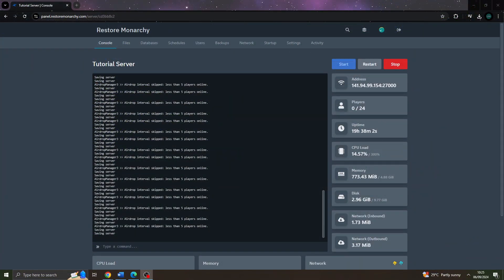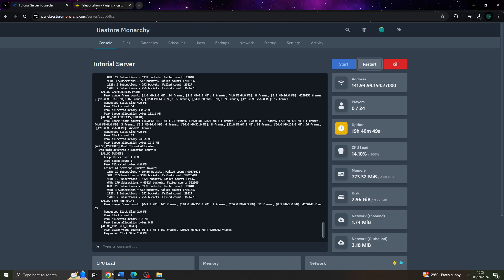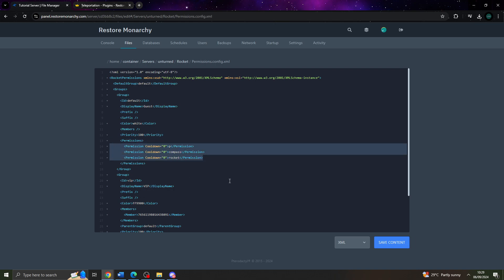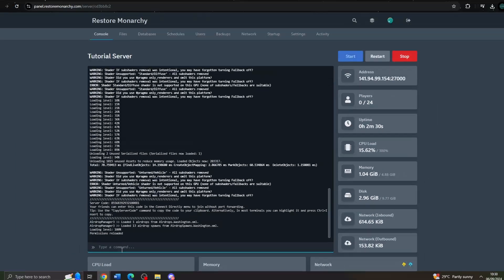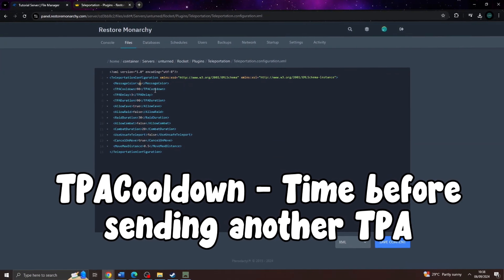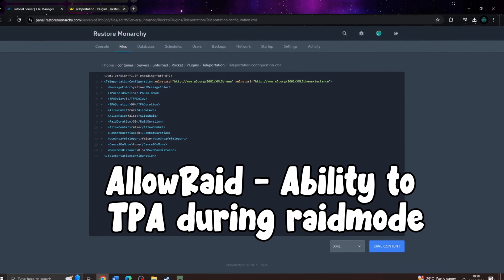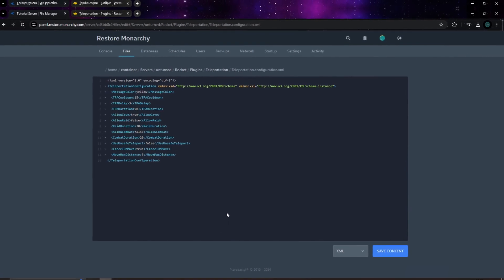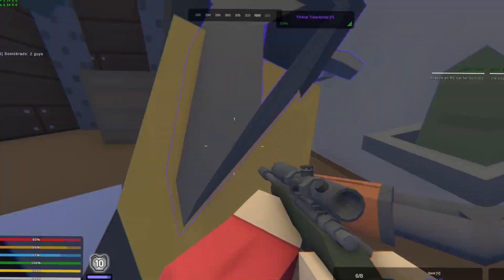How to Configure TPA Plugin on Unturned Server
In today's tutorial I will show you to install and configure TPA on Unturned server.

🎥 Created by @LiamDoesGame